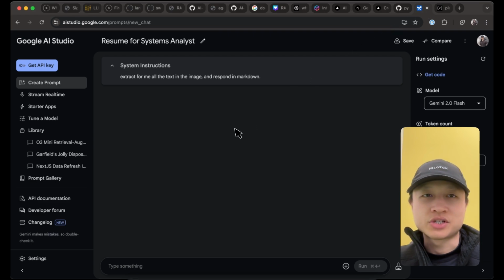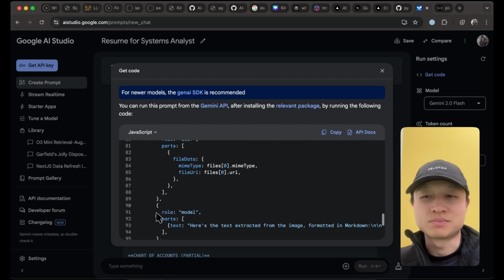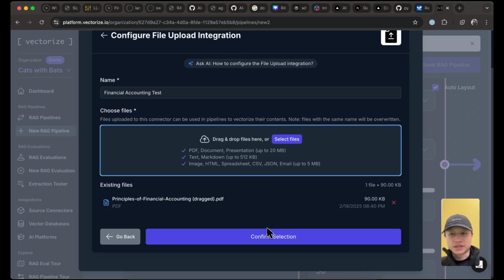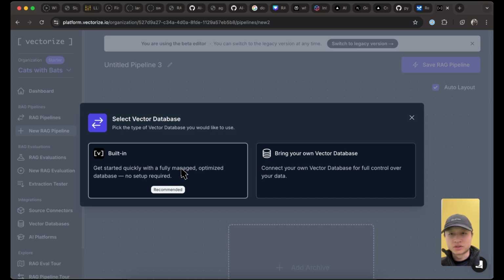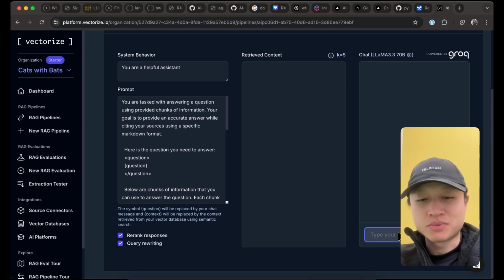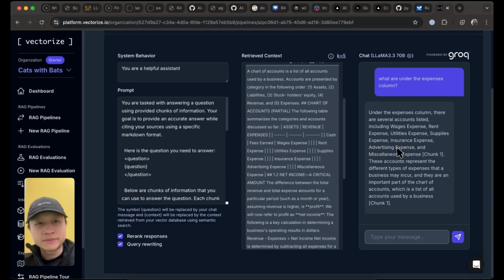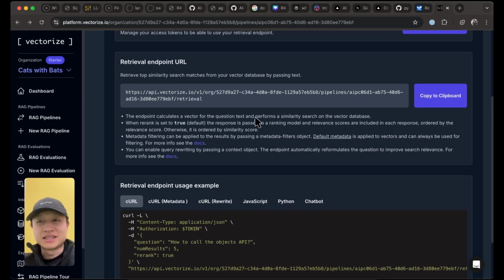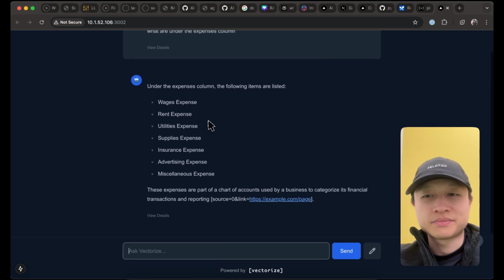Best way to parse PDF in RAG (2025)